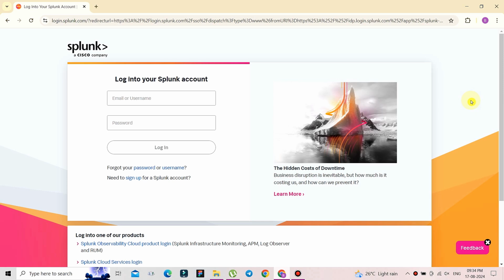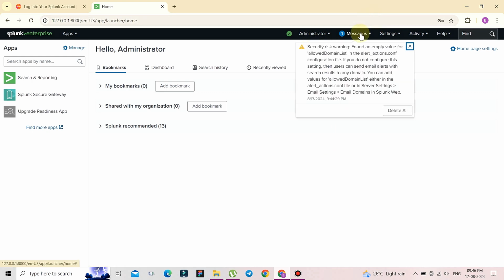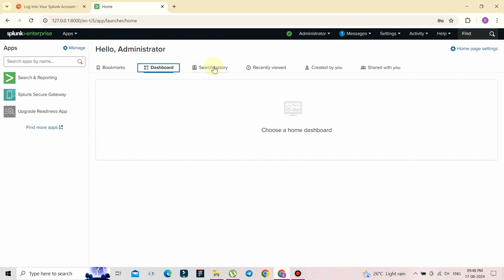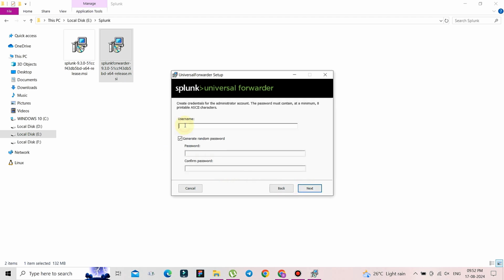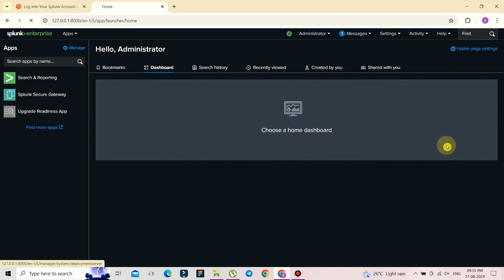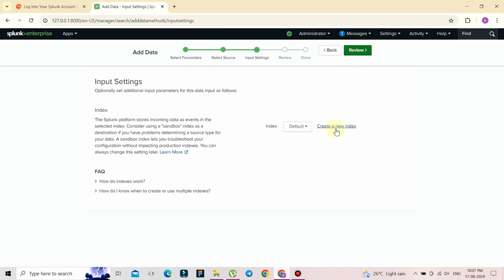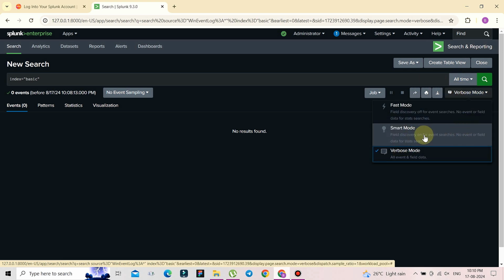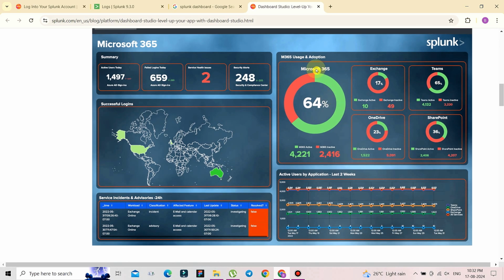How to Install Splunk Enterprise and Splunk Universal Forwarder 2025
Learn how to install Splunk Enterprise and Splunk Universal Forwarder , step by step in this complete Splunk installation tutorial 2025. This video covers the Splunk Enterprise setup, Splunk Forwarder installation, and basic configuration for beginners.

If you’re new to Splunk, this guide will help you with Splunk Enterprise installation, forwarder setup, and running your first project on Windows. Perfect for students, IT professionals, and beginners who want to get started with Splunk in 2025.

how to install splunk enterprise, splunk universal forwarder installation, splunk installation tutorial, splunk enterprise setup, install splunk universal forwarder windows 11, splunk tutorial for beginners, splunk enterprise installation windows,